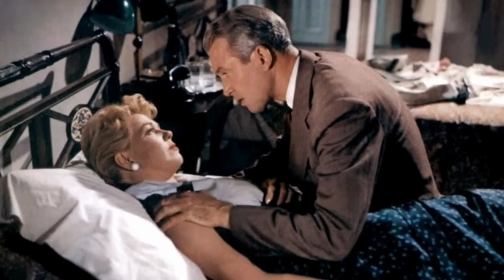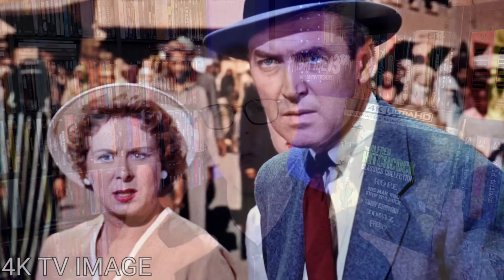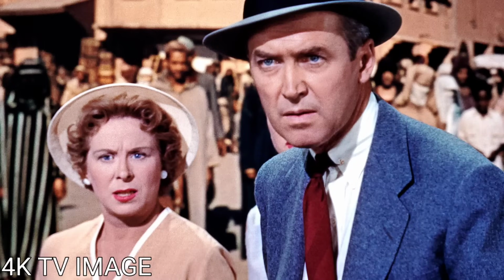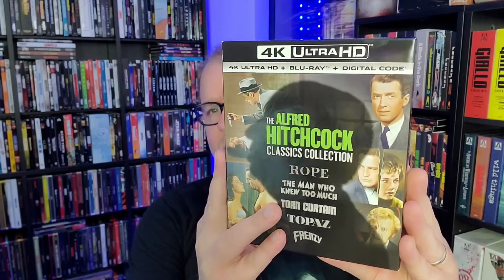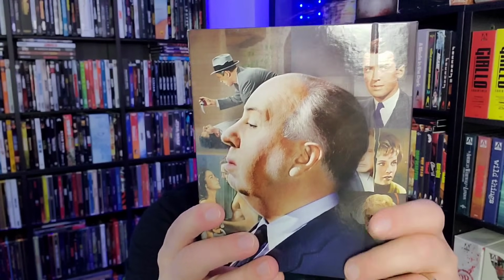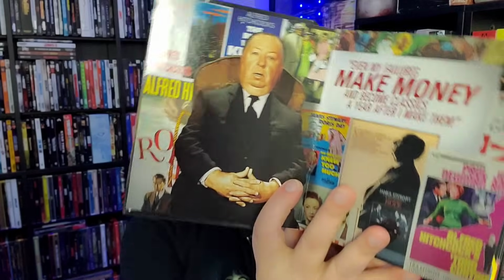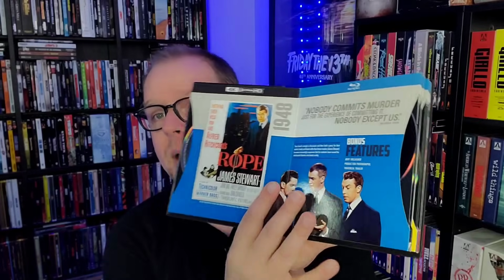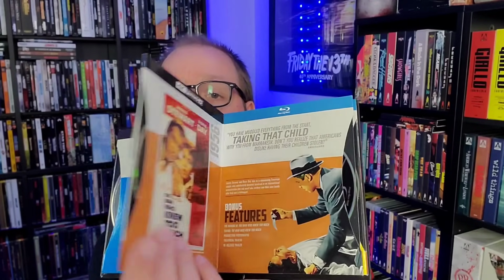Alfred Hitchcock CLASSIC Collection Vol 3 4K UHD Review - Are These Classics WORTH The Upgrade?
Come check out my latest 4K review of the new Alfred Hitchcock Vol 3 Boxset, including the films, "Rope," "Torn Curtain," "The Man Who Knew Too Much," "Topaz," and "Frenzy," and find out if this release from Universal is worth your time and money.
Send Mail To⬇️
Kenny Vetter